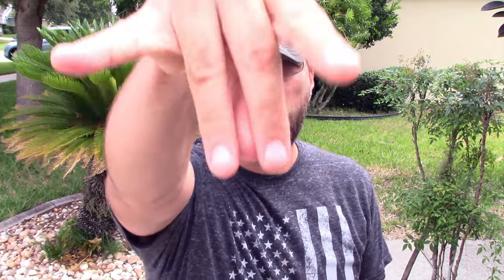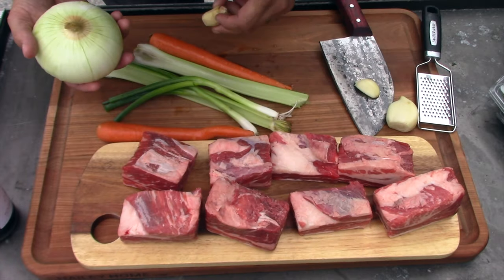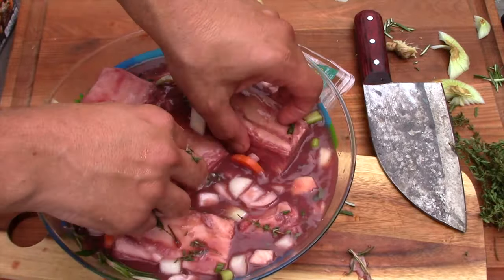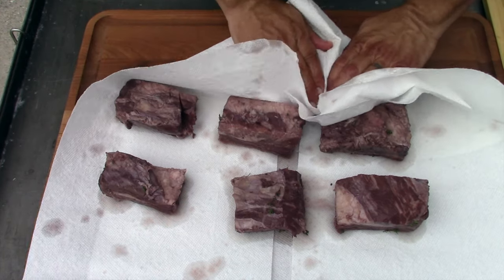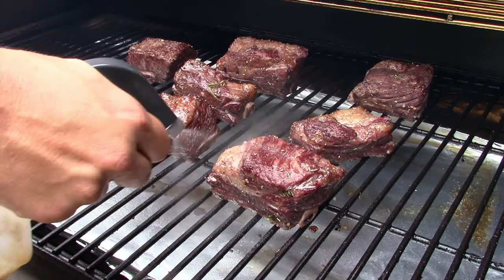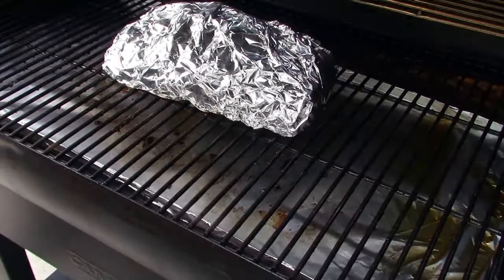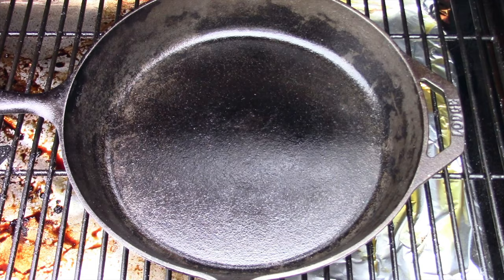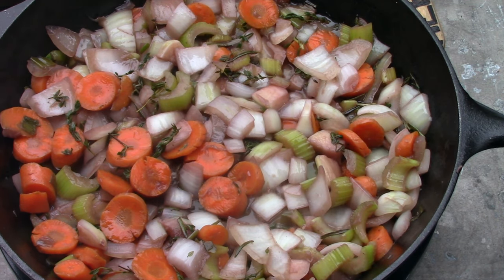THE BEST BEEF SHORT RIBS/BRAISED BEEF SHORT RIBS/BEEF SHORT RIBS IN A MERLOT REDUCTION/CAMP CHEF LUX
IN THIS VIDEO I MAKE BRAISED BEEF SHORT RIBS IN A MERLOT WINE REDUCTION ON THE CAMP CHEF PRO LUX. THIS IS THE BEST WAY TO GET THE BEST OUT OF THIS UNDERLOVED PIECE OF BEEF. I TAKE YOU STEP BY STEP IN THE PROCESS TO MAKE THESE BEAUTIES, FROM THE MARINADE, TO THE SMOKING, THEN TO THE FINISHING TOUCHES OF THE MERLOT REDUCTION, THIS IS A MUST MAKE RECIPE.

The links above contain commission based rebates for me if purchased, however it does not effect the price of product, it simply gives me a little kickback to support my channel.